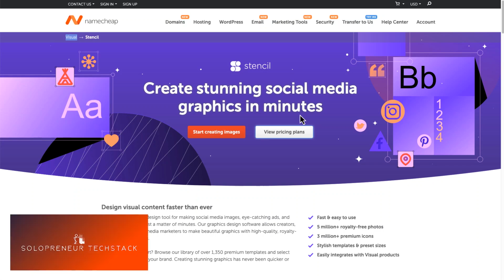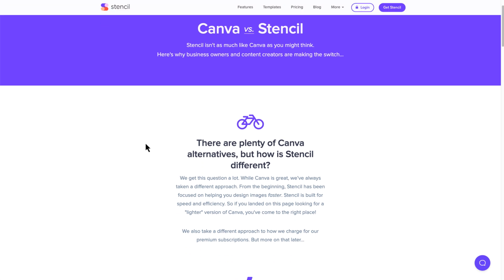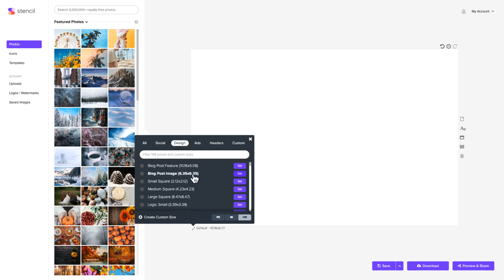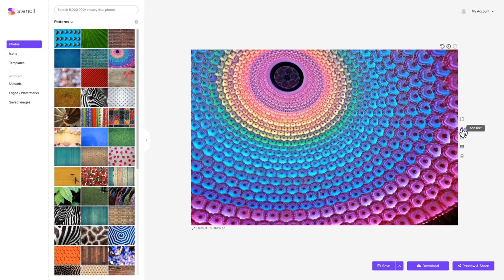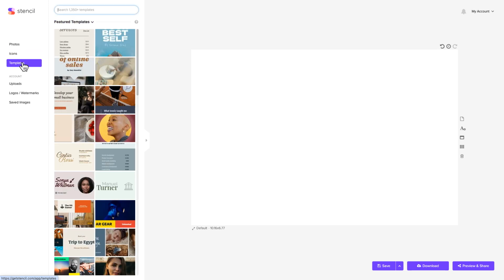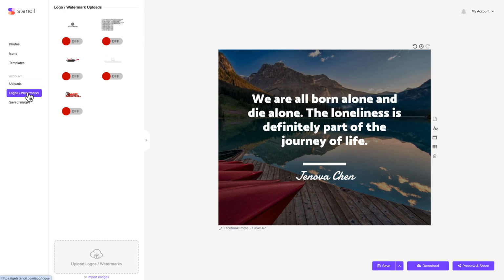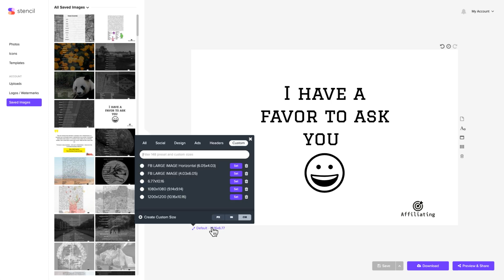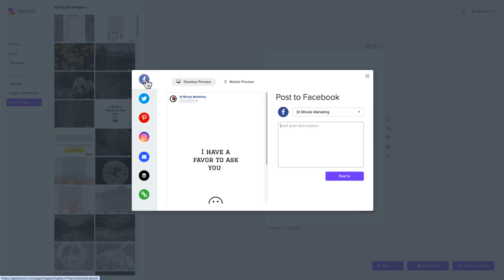Create stunning social media graphics for free! Stencil Review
🧰 Recommended Solopreneur Tech Stack to Get You Started